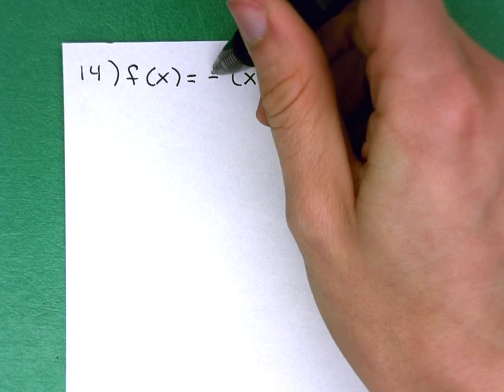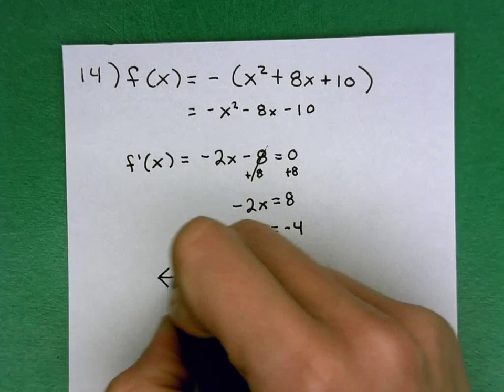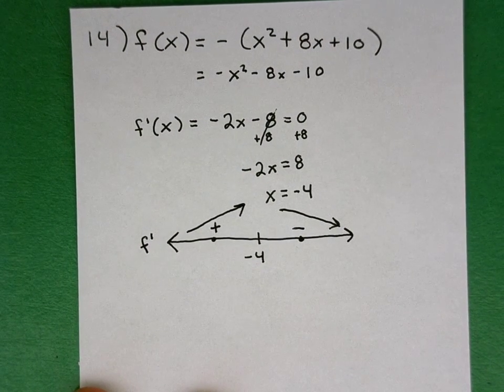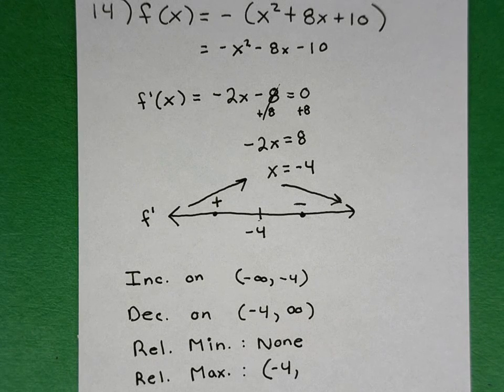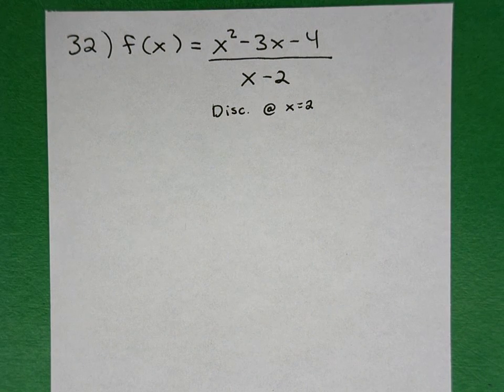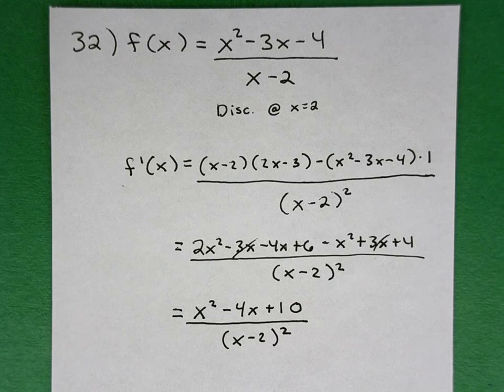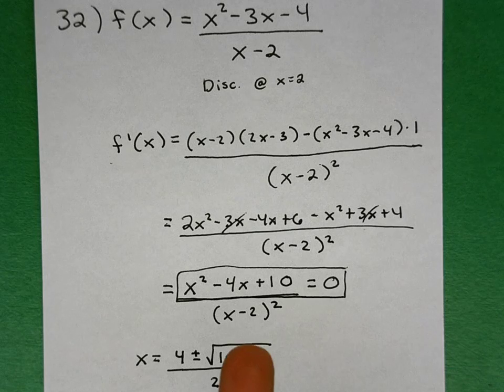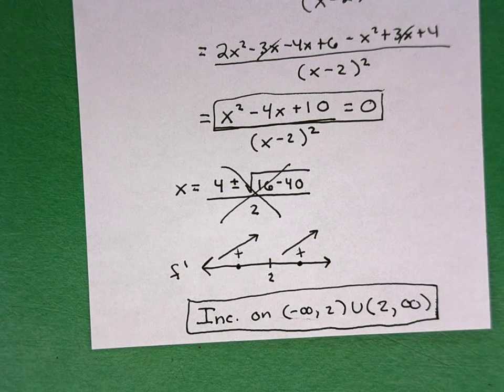3.3b- The First Derivative Test